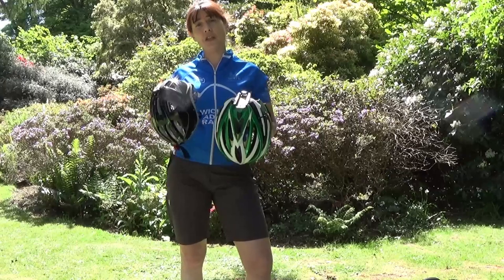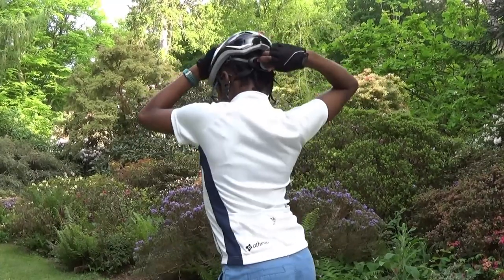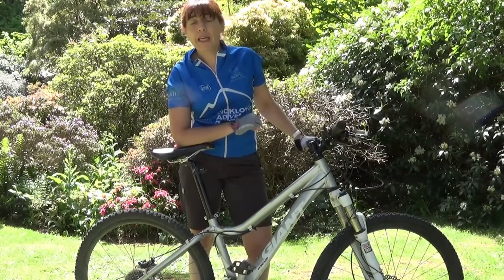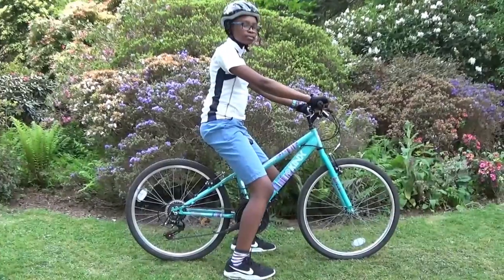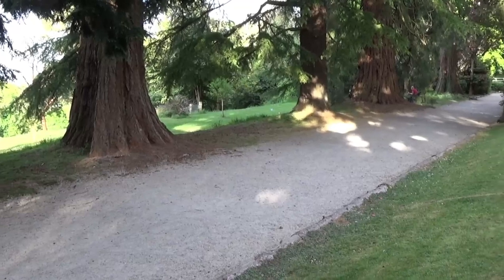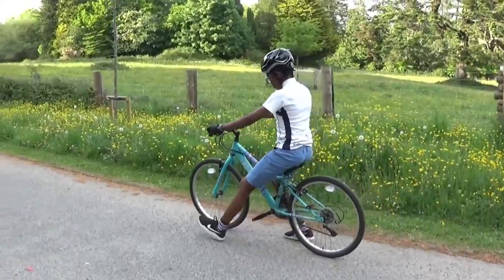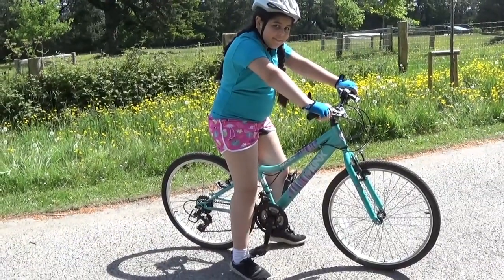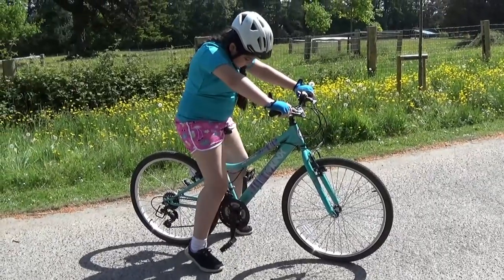How to Ride a Bike - Teaching & Learning Strategies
This video is mainly aimed at children who have a developmental coordination disorder, but the method can be used for all children who are learning to ride a bike without stabilisers for the first time.